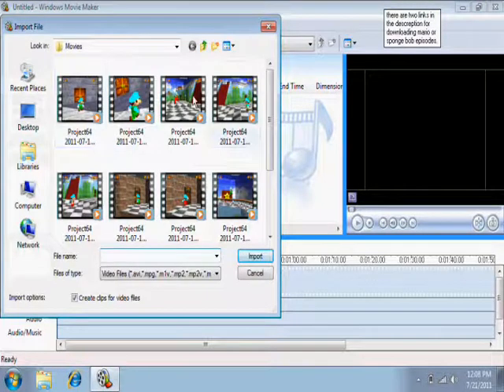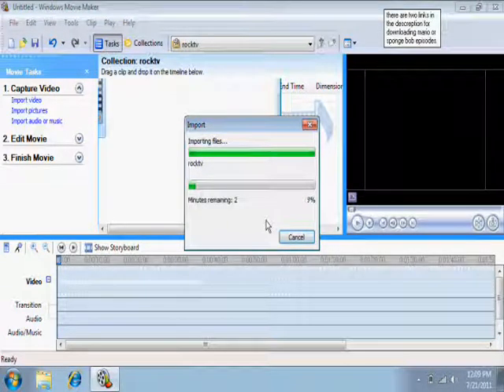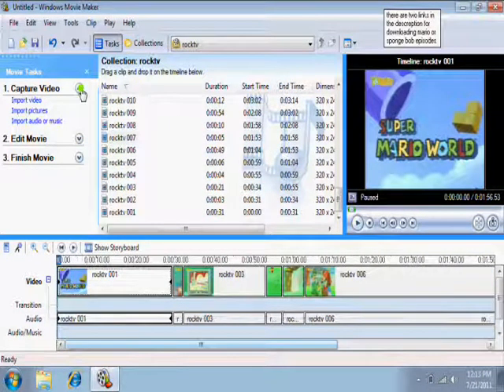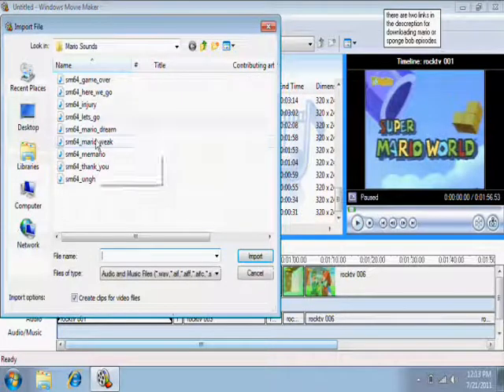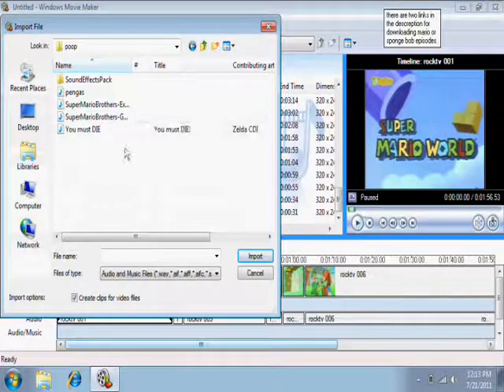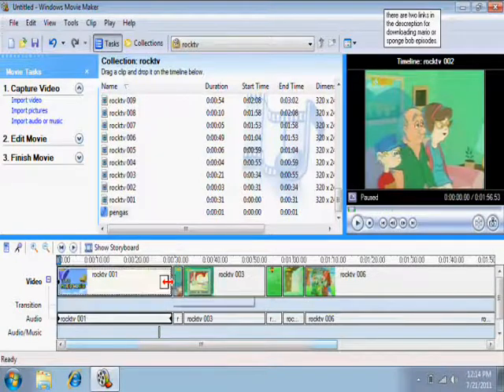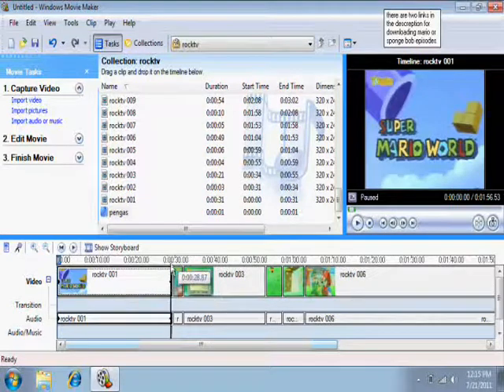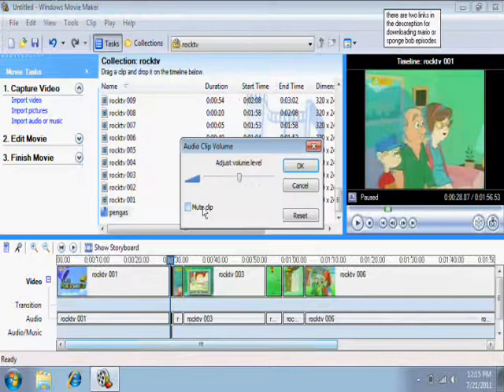how to install windows movie maker and how to use it